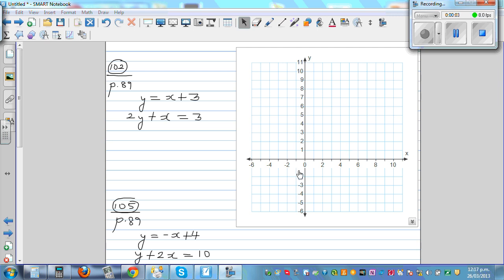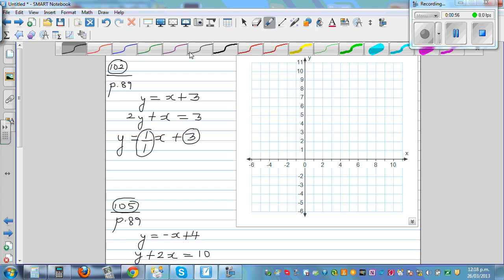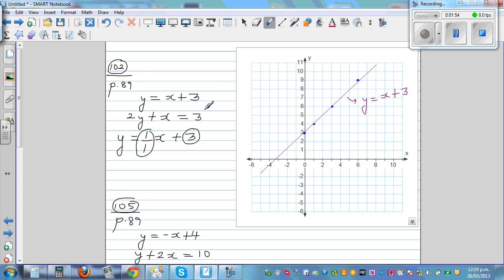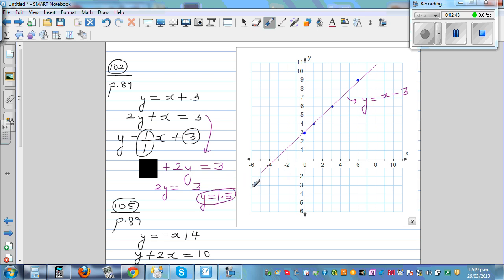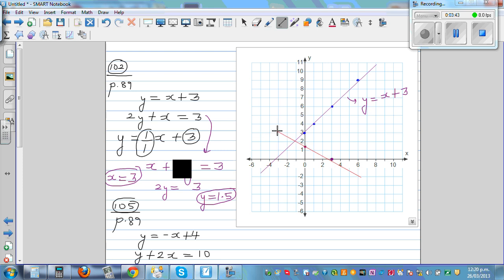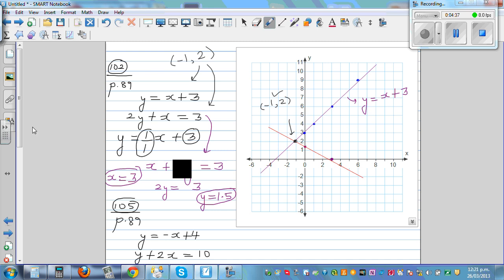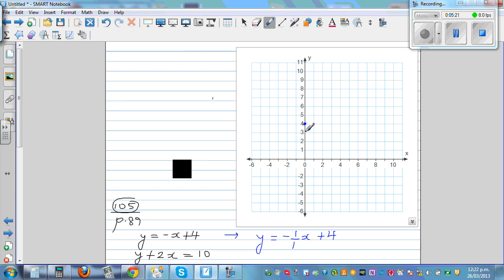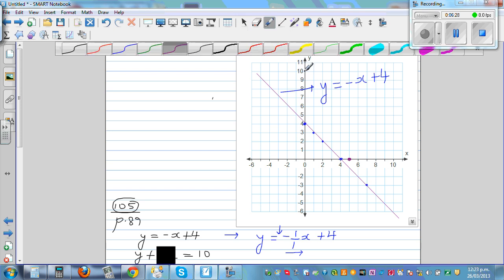Solving simultaneous equations using graphical method - two methods of graphing line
In this video I have shown how you can solve simultaneous equation using the graphical method. I have also discussed the two methods in graphing the equation of a straight line.